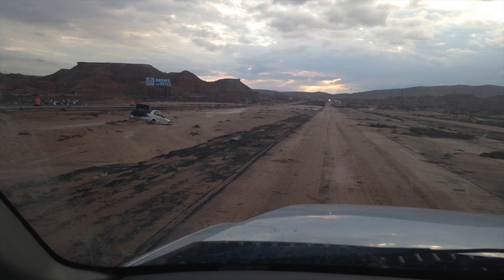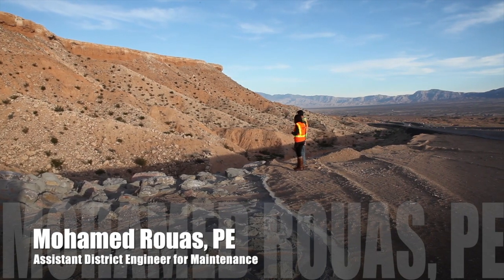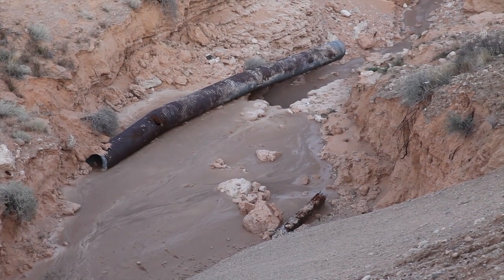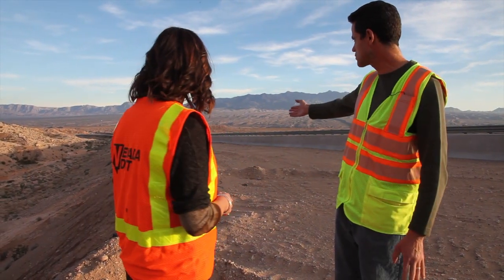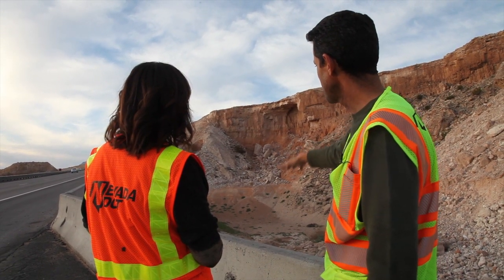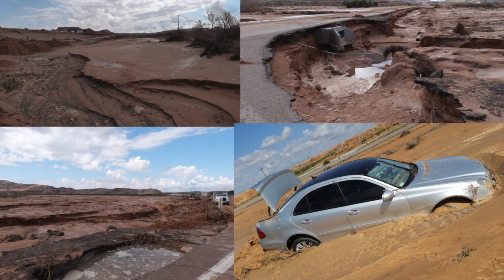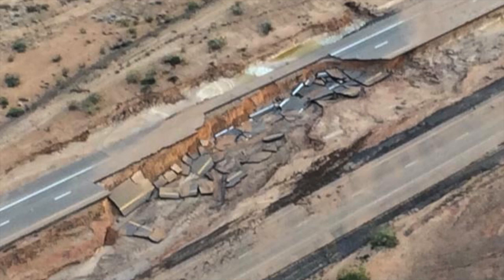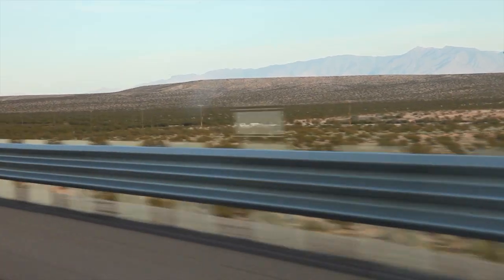A Look Back: "Flood In The Desert"